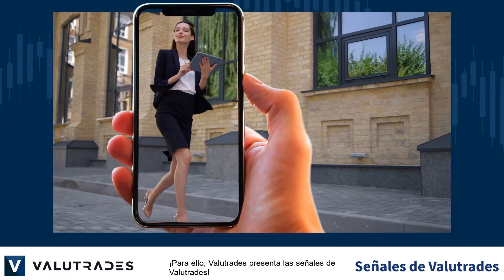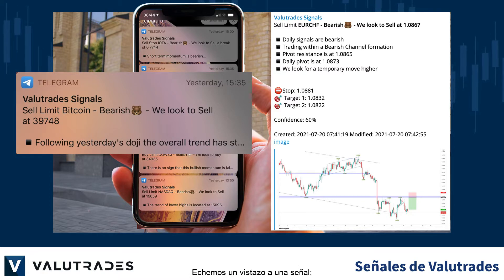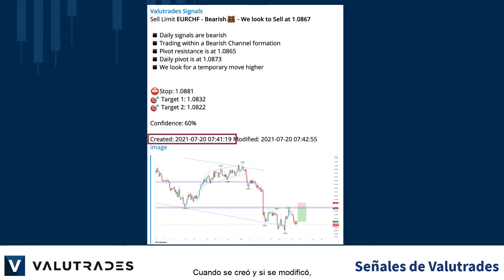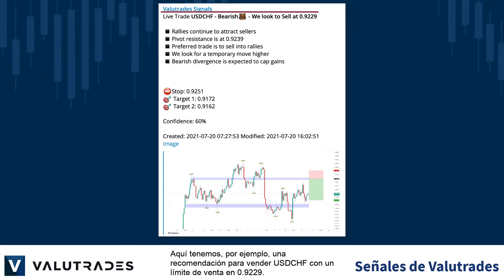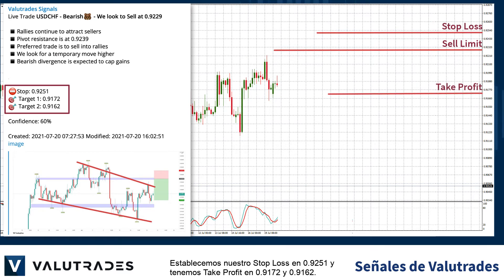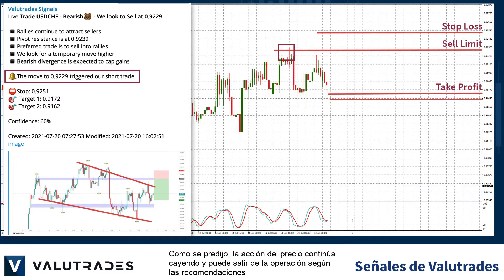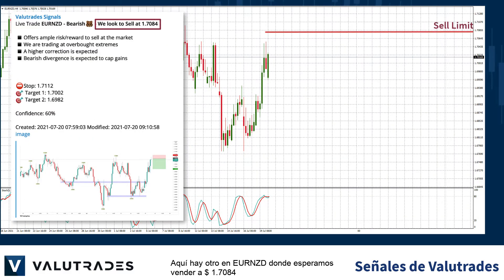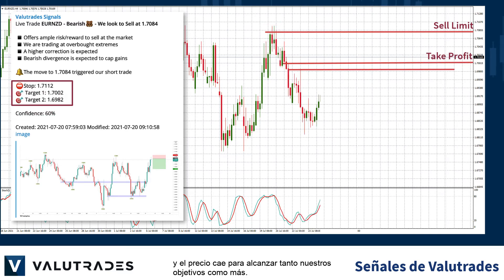Herramientas de Trading: Señales de Trading de Forex de Valutrades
¡Bienvenidos traders!

Uno de los ejercicios más difíciles y que más tiempo requiere para el trader exitoso es mantenerse al día con la vasta información disponible en Análisis Fundamental y tener que monitorear gráficos en busca de oportunidades técnicas.

Esto puede ser aún más difícil si está ocupado durante el horario normal del mercado.

¡Para ello, Valutrades presenta las señales de Valutrades!

Para comenzar, todo lo que necesita hacer es seguir los enlaces a continuación, como este al Grupo de Telegram de señales de Valutrades, y puede recibir señales en su computadora y su dispositivo móvil.

Echemos un vistazo a una señal:

Cada señal incluye una descripción general del instrumento y la dirección esperada de la acción del precio,

Una explicación detallada del fundamento de la señal,

El stop loss y los objetivos sugeridos,

El nivel de confianza de la señal,

Cuando se creó y si se modificó,

El gráfico del instrumento, que debe leerse junto con la información anterior,

Y un enlace a una imagen más detallada de la tabla a continuación.

Aquí tenemos, por ejemplo, una recomendación para vender USDCHF con un límite de venta en 0.9229.

Los detalles dicen que deberíamos vender en rallies ya que estamos viendo una clara tendencia bajista.

Establecemos nuestro Stop Loss en 0.9251 y tenemos Take Profit en 0.9172 y 0.9162.

La confianza para este trade es alta en un 60%.

A medida que se activa el límite de venta, se crea una alerta en su señal.

Como se predijo, la acción del precio continúa cayendo y puede salir de la operación según las recomendaciones o siguiendo su propia estrategia de salida.

Aquí hay otro en EURNZD donde esperamos vender a $ 1.7084 donde la descripción nos dice que la acción del precio está extremadamente sobrecomprada y la confianza es del 60%.

Según lo prometido, el precio alcanza nuestro límite de venta, nuestro Stop Loss es seguro y el precio cae para alcanzar tanto nuestros objetivos como más.

No olvide registrarse para recibir nuestros boletines informativos por correo electrónico para recibir actualizaciones sobre las señales de Valutrades y más herramientas de trading en un futuro próximo.